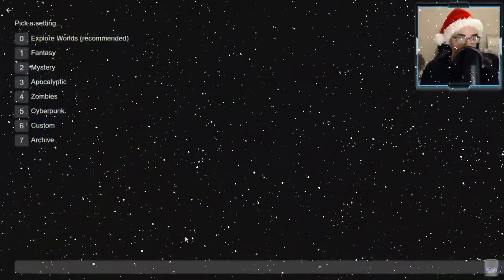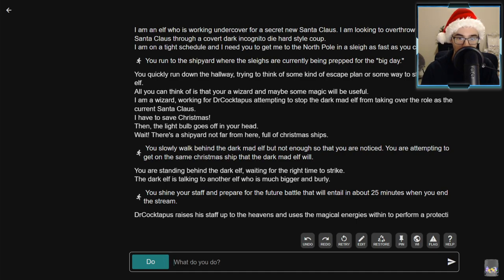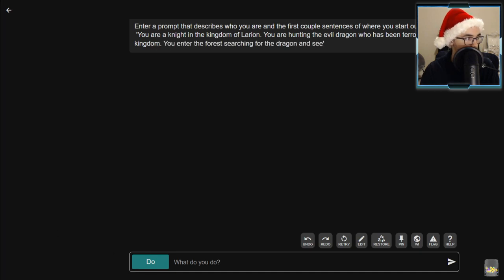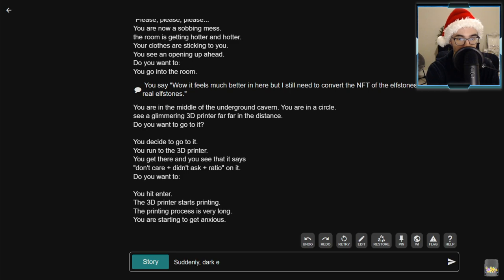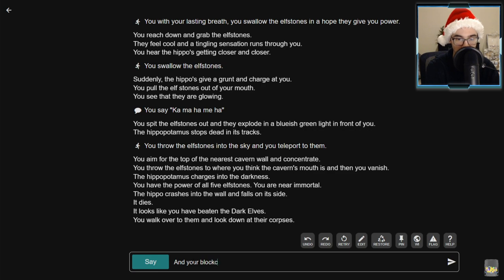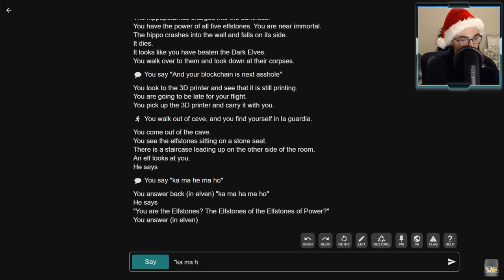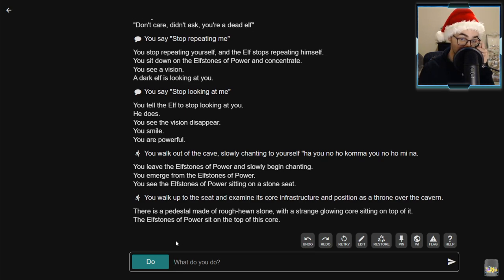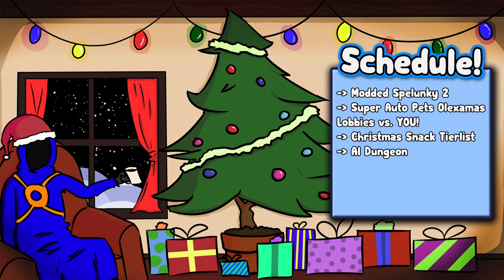CONQUERING 3D PRINTERS WITH ELFSTONES! | AI Dungeon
Welcome to Olexamas! Olexamas is a month long Extra Life charity event and celebration of the holidays and year. Join me as we go back to old series, do fun collaborations, and in general celebrate the incredible year we've had making content :)

All YouTube Memberships, all Twitch subscriptions, and any purchases on my Nexus store below will also go towards charity!

| SOCIAL LINKS |

| PROMOTIONS |

| MUSIC |